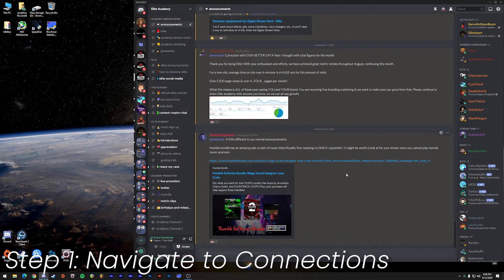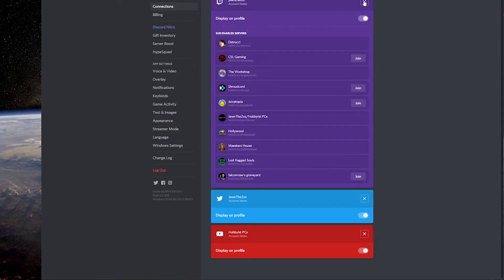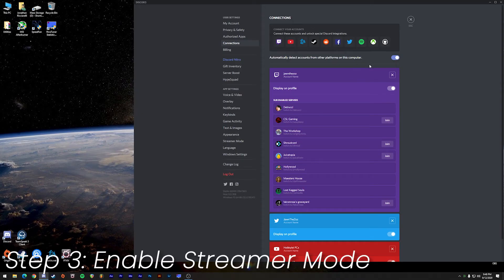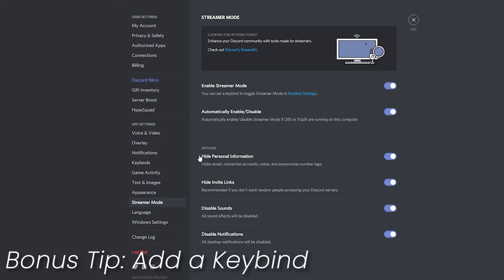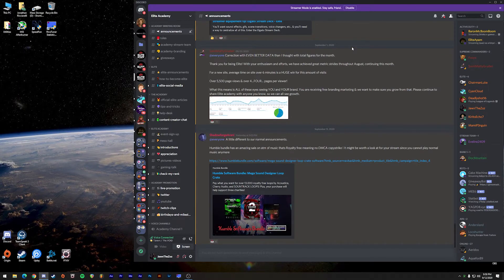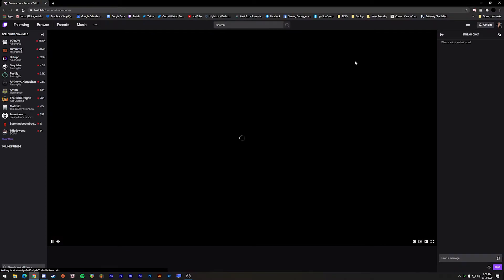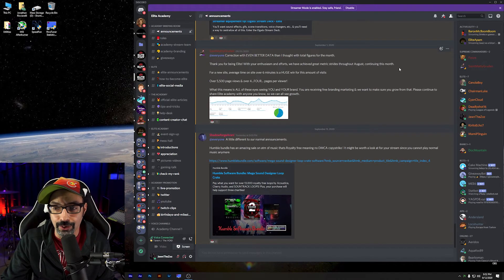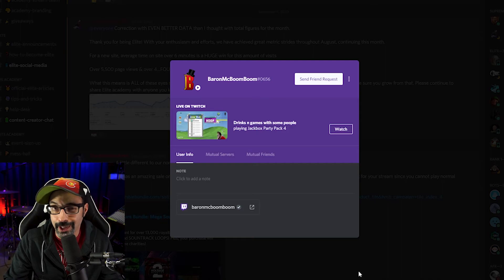How To Set Up Streamer Mode In Discord | Discord Tips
Learn How To Enable Streamer Mode In Discord To Show Up Live Easily. Discover Why It's Important To Set Up Streamer Mode In Discord.

This video will help you navigate through discord to link your twitch account in discord & enable streamer mode in discord so that your discord community will see when you are streaming live on twitch. Also, why it's very important to use streamer mode with discord.

==TIMESTAMPS==

0:00 - Intro
0:30 - Step 1: Navigate to Connections
0:58 - Step 2: Add Your Twitch Account
1:17 - Step 3: Enable Streamer Mode
1:43 - Bonus: Add a Keybind
2:20 - Why you should use Streamer Mode
3:08 - Common Problems

==MUSIC CREDITS==